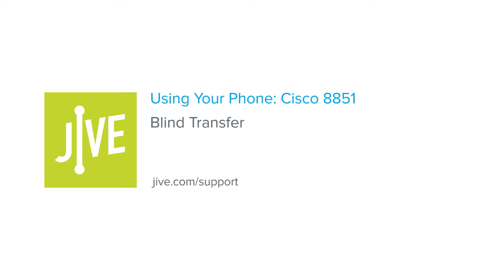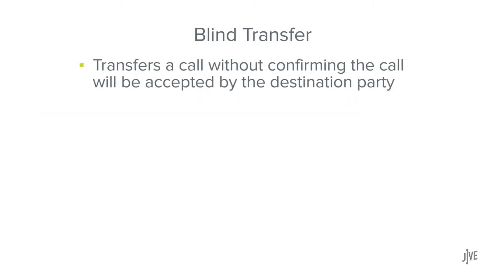Cisco 8851: Blind Transfer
This video demonstrates how to perform a blind transfer on a Cisco 8851 phone. A blind transfer routes a call to a third party. The original call is then ended, and no confirmation is made to determine whether the transferred call is answered or if the number is busy. Features like these can be performed with the GoTo desktop and mobile apps. Click the applicable playlist to find out more.